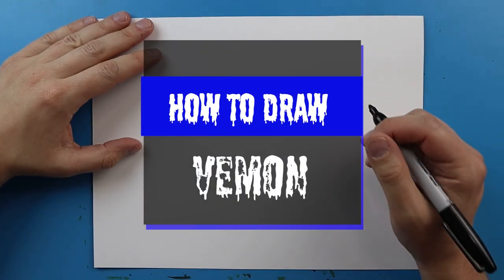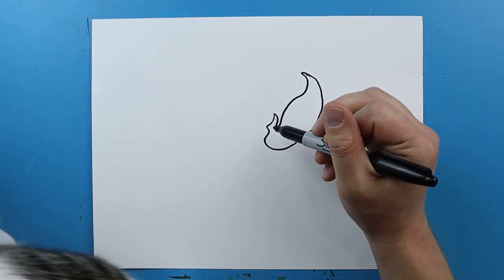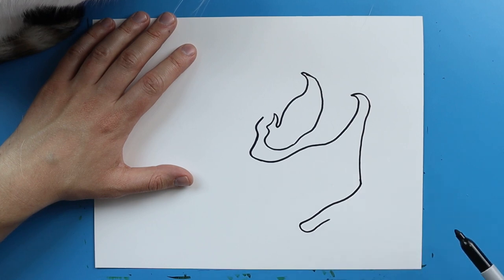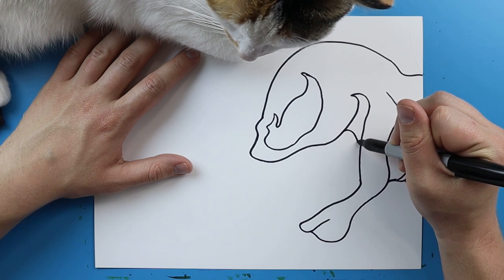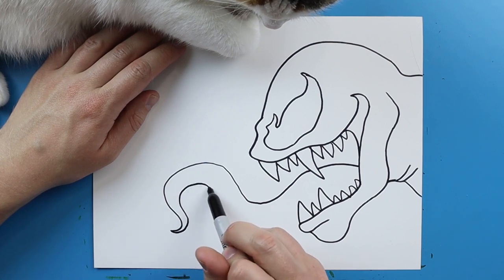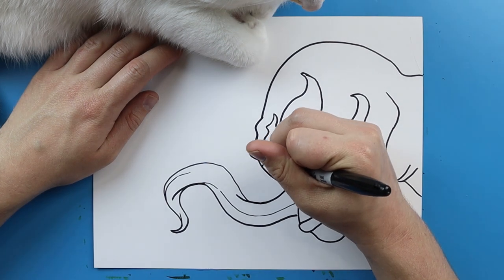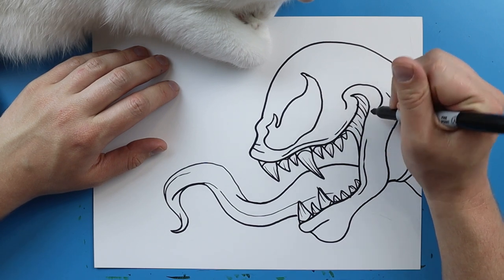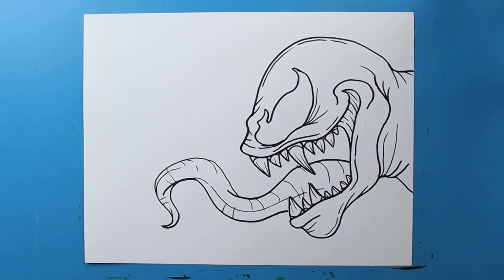How to Draw VENOM'S FACE!!!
I had a lot of fun with this drawing!  I think it turned out pretty good, and the colors blended really well together.  Let me know if you would would like to see more like these such as Carnage, Antivenom, and Spiderman!

Step by step video on how to draw VENOM'S FACE!!!